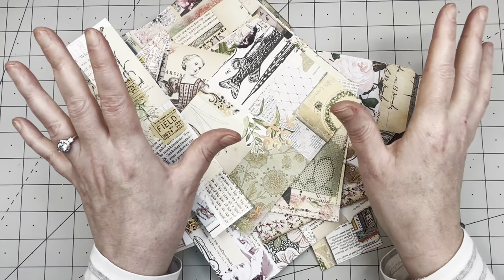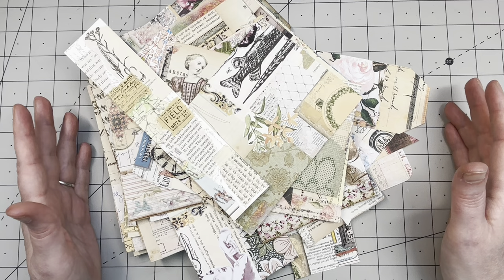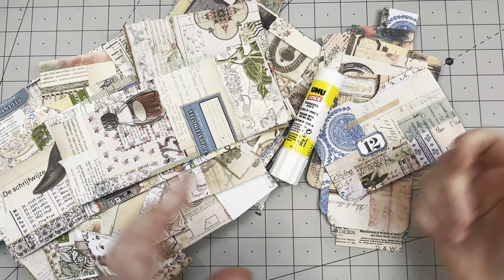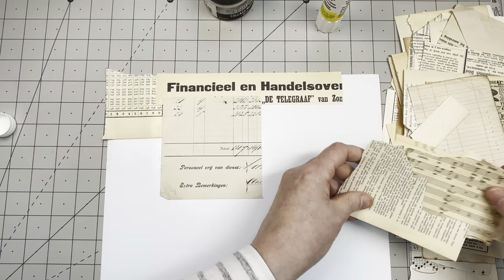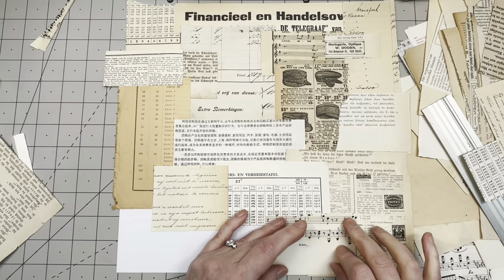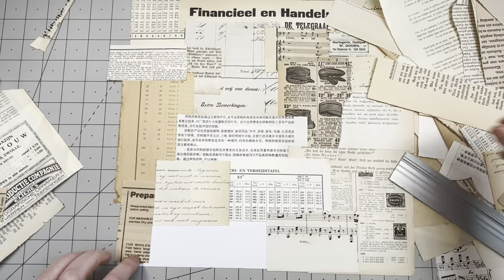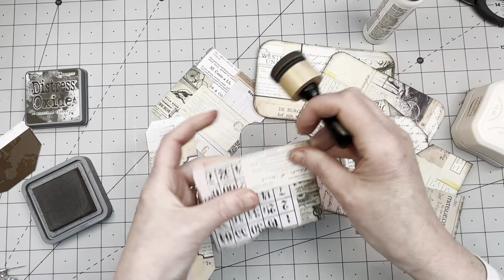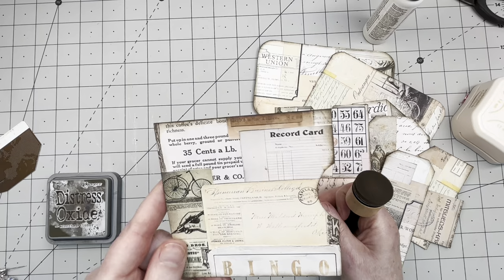"MASS MAKE MARCH #11: FUN & EASY COLLAGED MASTERBOARDS FROM SCRAPS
"Hi guys, welcome to episode 11 of Mass Make March! In this episode, we're diving into the soothing world of creating collaged masterboards using nothing more than the scrap pieces of paper and those less loved scrapbook pages you've got lying around.
 I'll guide you through this easy and relaxing process, perfect for beginners looking for a creative outlet. You'll learn how to transform your paper scraps into a beautiful, cohesive masterboard. Then, I'll show you how to cut that masterboard into several pieces of unique ephemera that you can use in all sorts of projects.
Whether you're a seasoned crafter or just starting out, you'll find this project not only accessible but incredibly satisfying. We're keeping it simple with minimal supplies, so you can jump right in.
 Let's get those creative juices flowing and make something beautiful together.

0:00 - Intro
0:43 - Supplies
3:52 - Masterboard 1
17:22 - Masterboard 2
30:39 - Masterboard 3
40:00 - Cutting it up!
50:18 - End Result